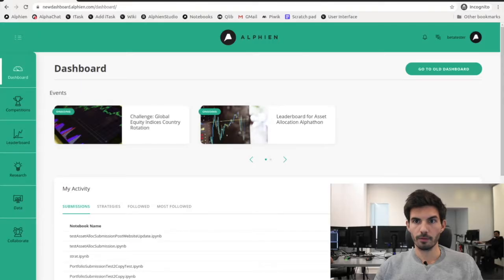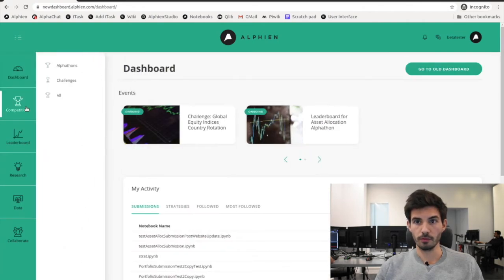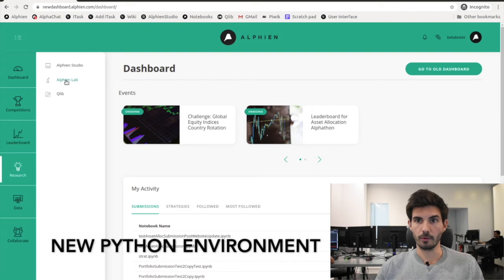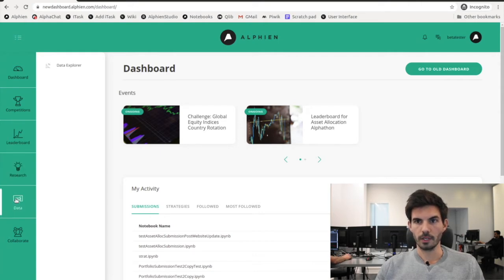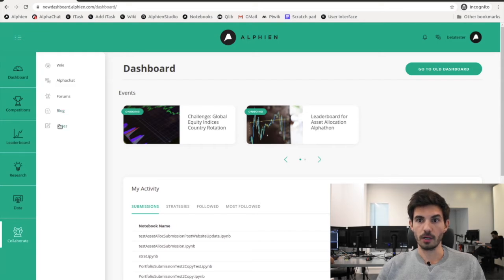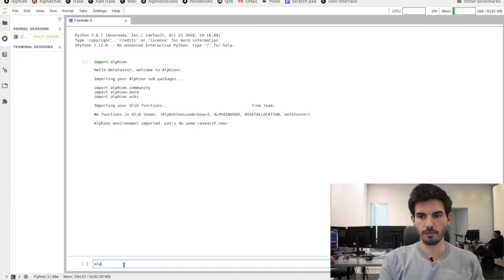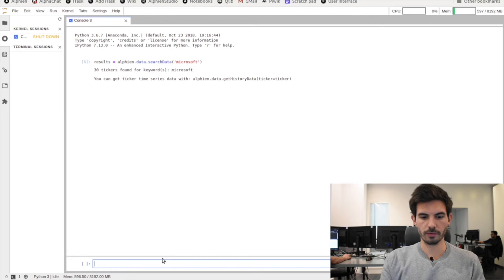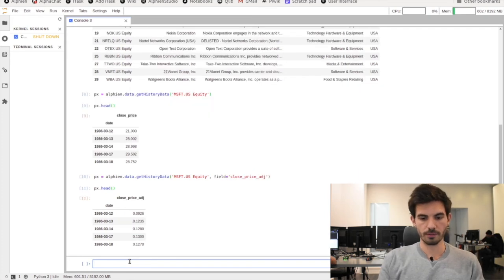New: User Dashboard and Python Environment | Alphien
Check out the latest releases on our platform:
“My Activity” widget: shows your submitted and followed strategies
Alphien Lab: offers both R and Python environment
Equity data: now available!